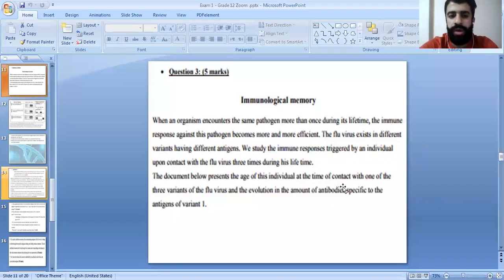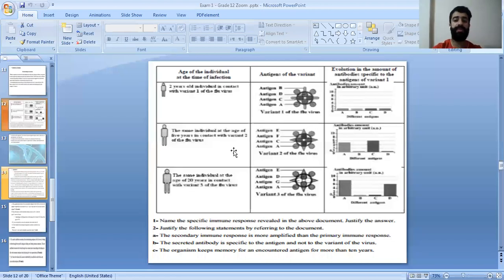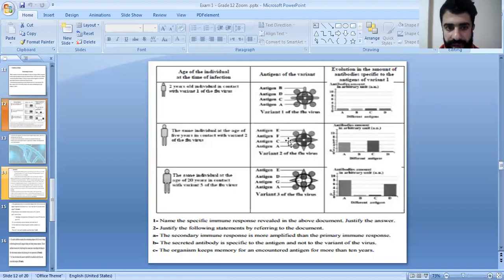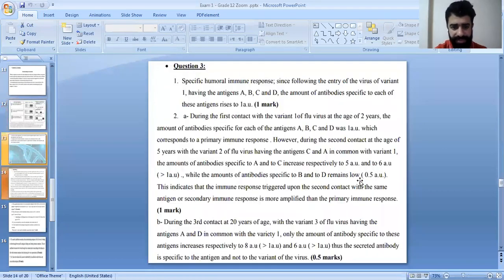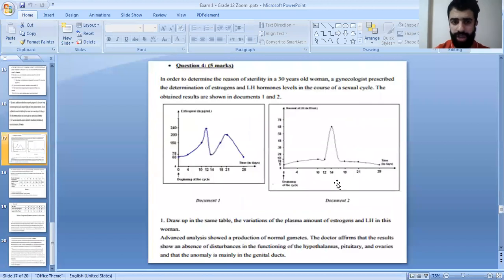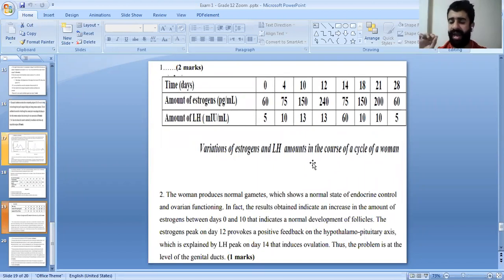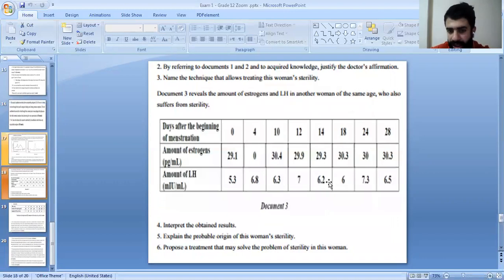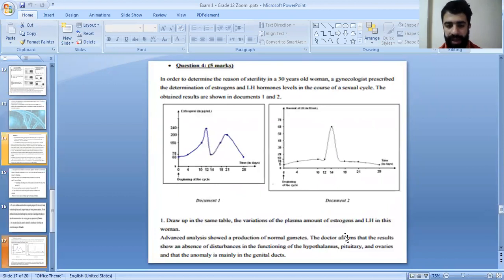S4 Biology Exam 1 Part 2